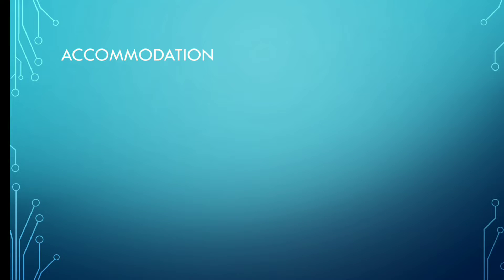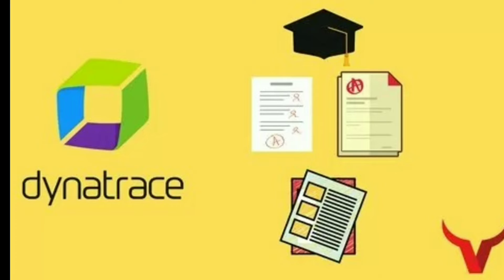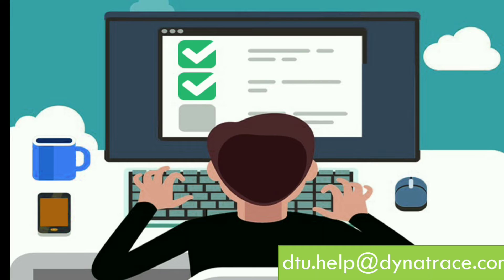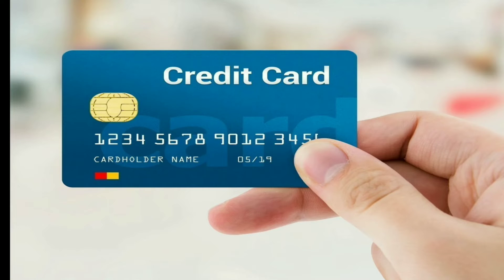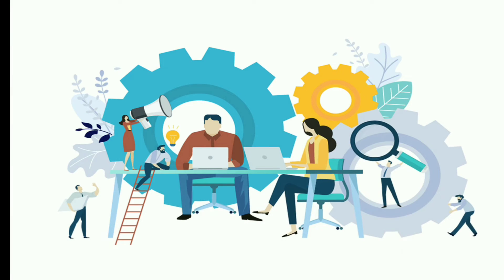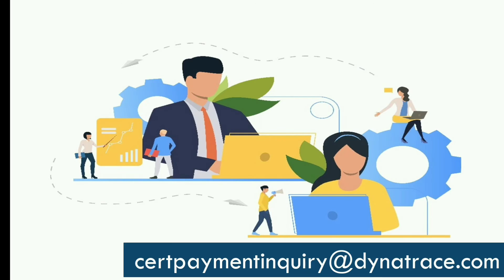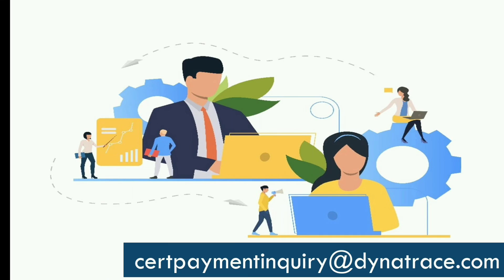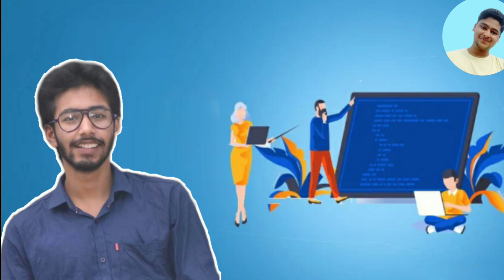Accommodation of DYNATRACE Exam - DYNATRACE Associate CERTIFICATION Course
dynatrace associate certification, dynatrace professional certification, dynatrace certification cost, dynatrace certified associate, dynatrace certification free, dynatrace free certification, dynatrace associate certification cost, dynatrace university, dynatrace monitoring

Dynatrace Introduction
Dynatrace capabilities
Dynatrace concepts